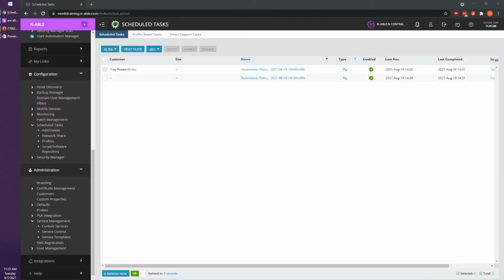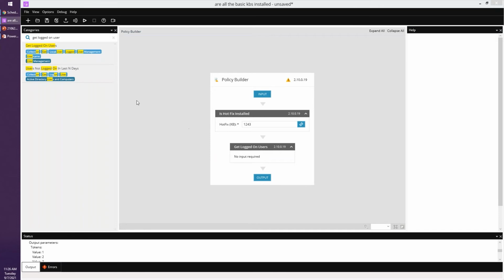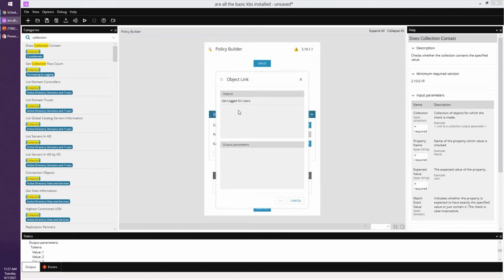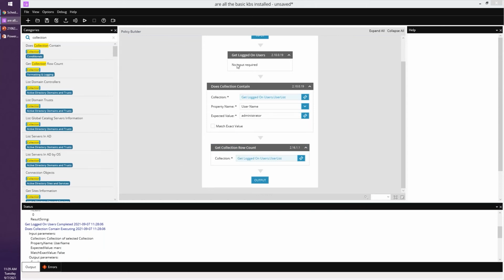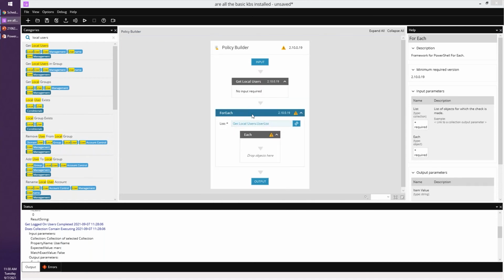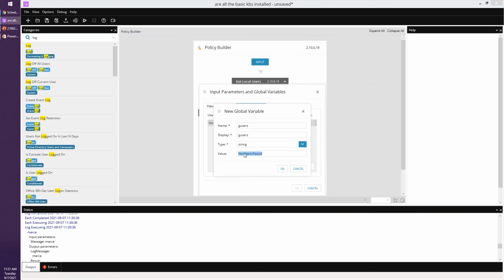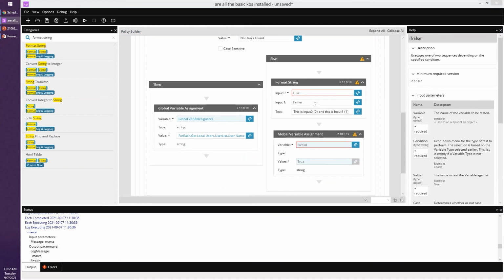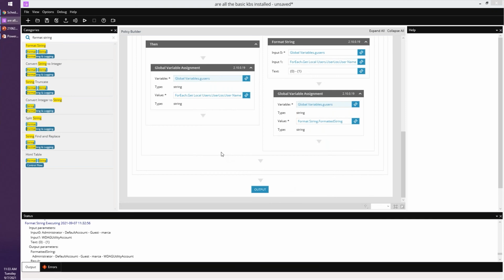N-central Automation Q&A: What is the easiest way to set an alpha parameter to a global variable?